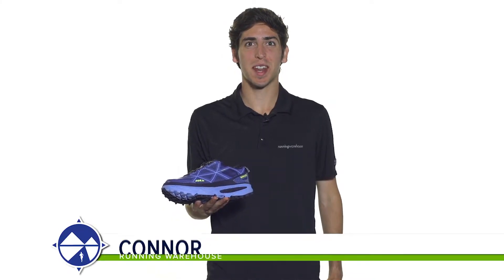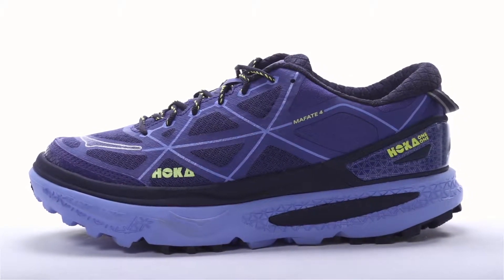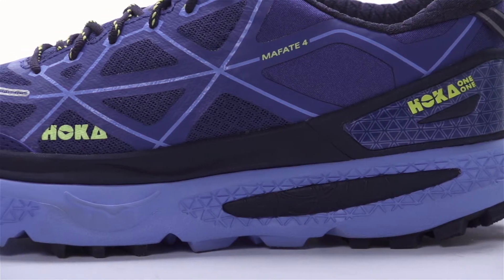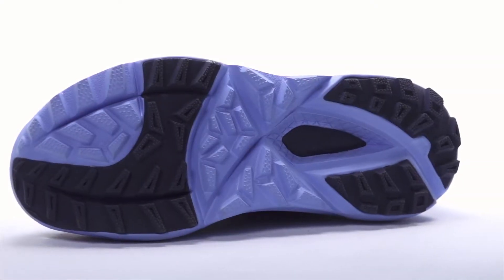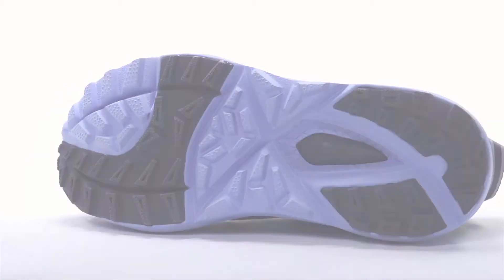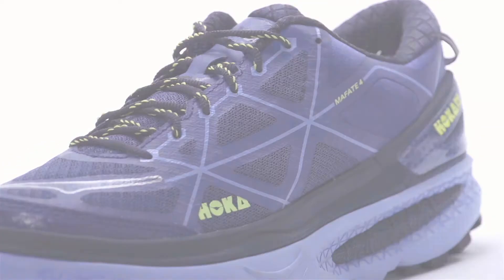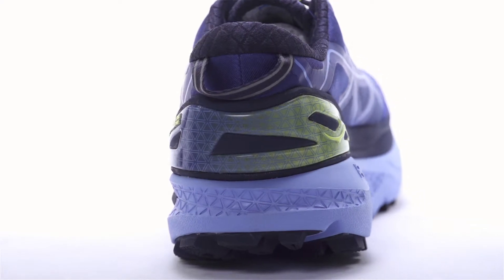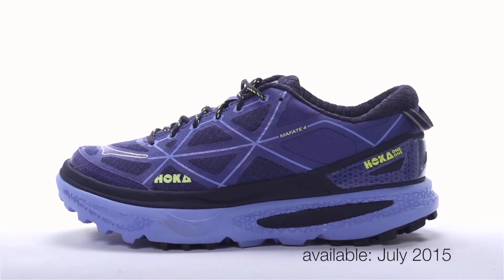Hoka One One Mafate 4 for women